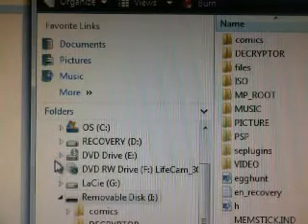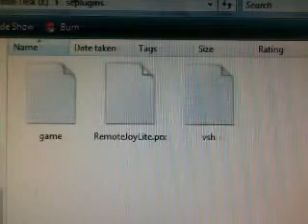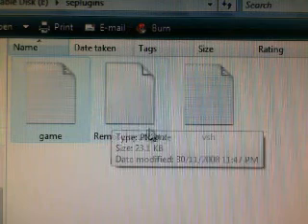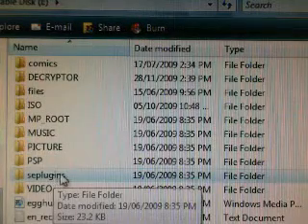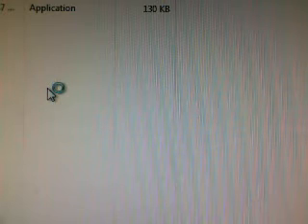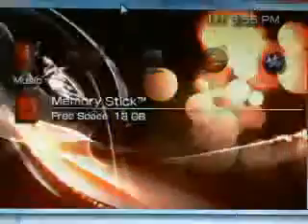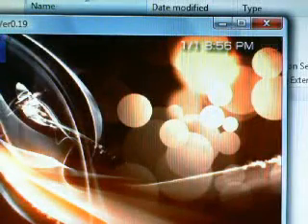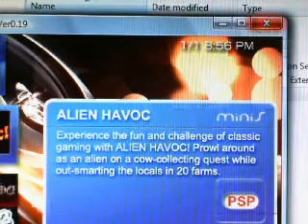hack Tutorial How to install Remotejoylite on psp 3000 cfw 5.03GEN-C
finally played with my psp 3000 and added remotejoylite v0.19 to it.

link to remotjoylite v0,19 including seplugins folder w/ game and vsh txt files.

thanks